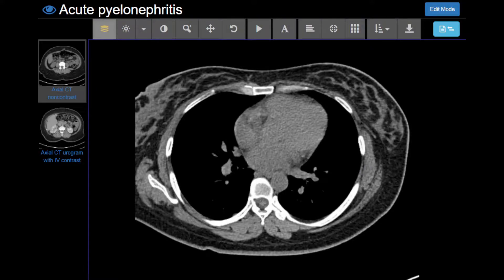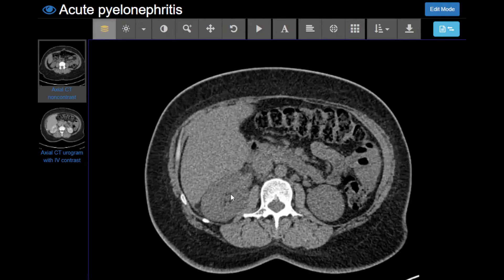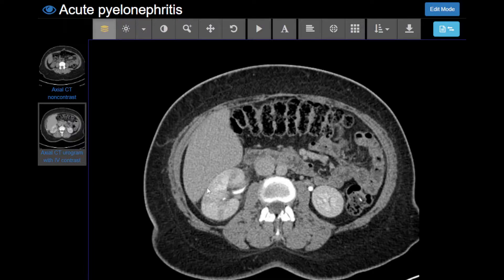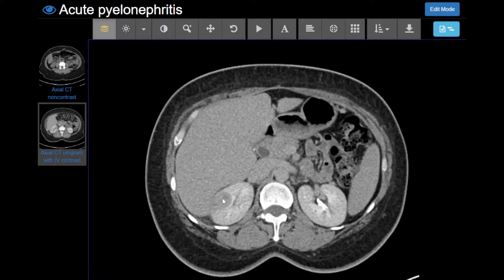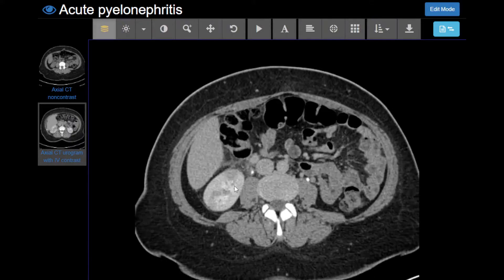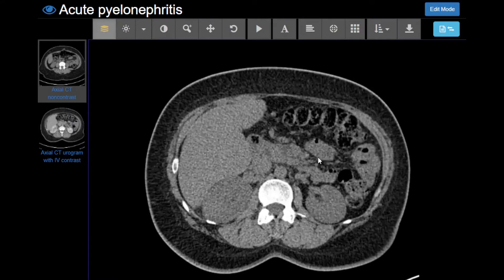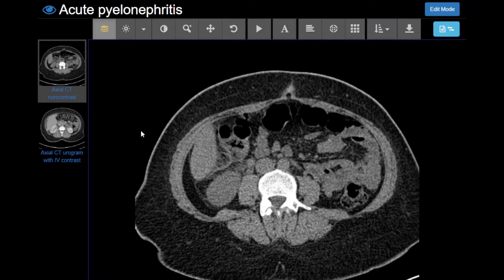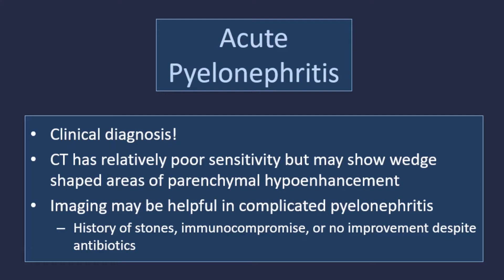Abdominal case review - Acute pyelonephritis